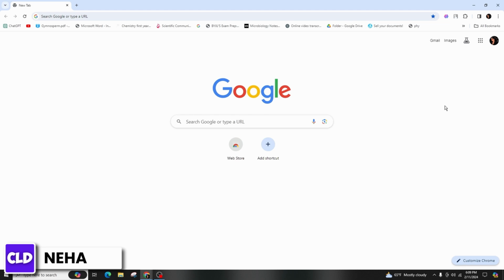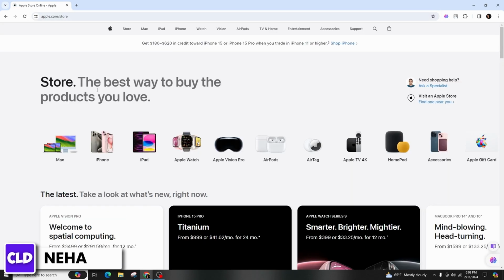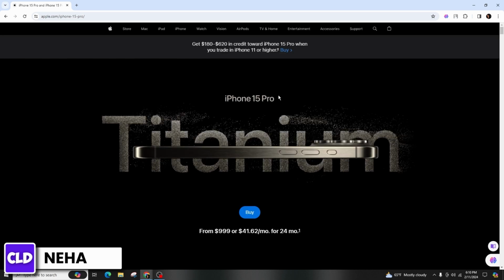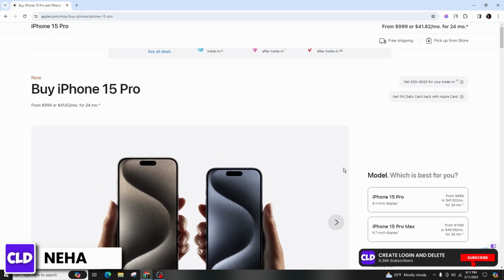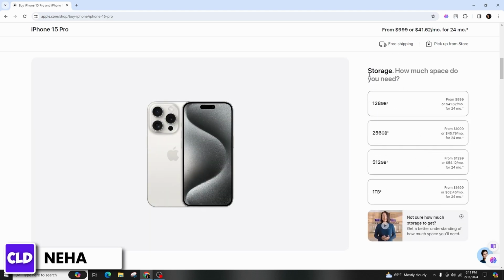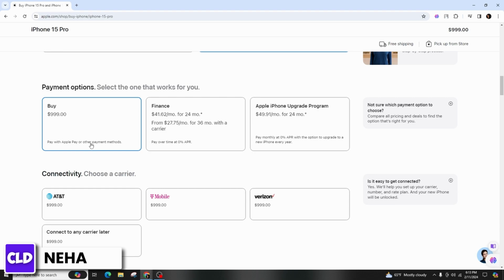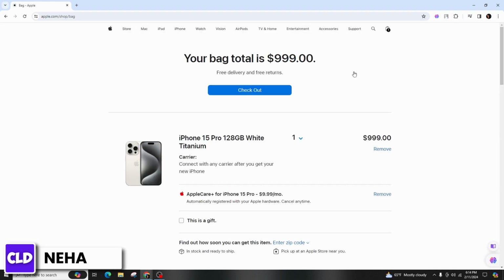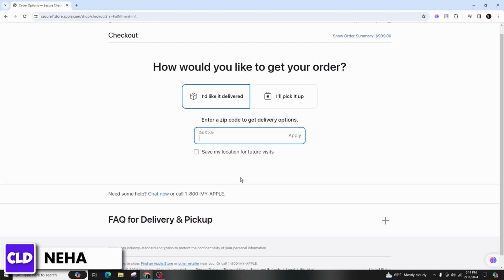How To Buy From Apple Store Online? (2024)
Tutorial On How To Buy From Apple Store Online? (2024)

In 2024, shopping online for Apple products has become more user-friendly and accessible than ever before. Whether you are looking to buy the latest iPhone, MacBook, or any Apple accessory, our guide will walk you through the process step-by-step. We focus on simplifying the online shopping experience on the Apple Store, ensuring you can find and purchase your desired products with ease. From browsing the catalog to finalizing your purchase, this tutorial covers all the essential aspects of buying from the Apple Store online.

👋 Welcome to Create Login And Delete! This tutorial, "Tutorial On How To Buy From Apple Store Online? (2024)," is your comprehensive guide to navigating and making purchases on Apple's online store.

Key topics we'll cover:
1. **How To Buy From Apple Store Online**: A detailed walkthrough of the process, from product selection to checkout.
2. **Buy From Apple Store Online**: Tips for a seamless shopping experience, including navigating the website and understanding various options.
3. **How to Buy Online in Apple Store**: Insights into utilizing Apple's online platform for an efficient and hassle-free purchase.

📱 Timestamps:

0:00 - Introduction
0:05 - Navigating Apple Store Online
0:15 - Selecting and Buying Products